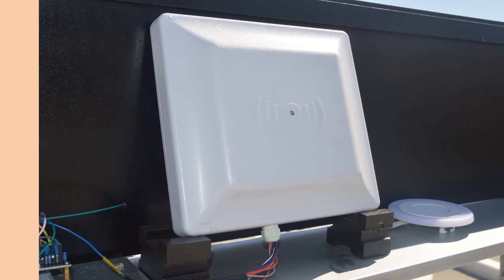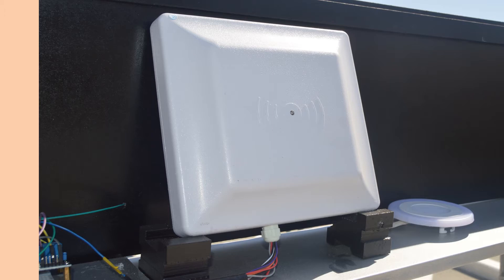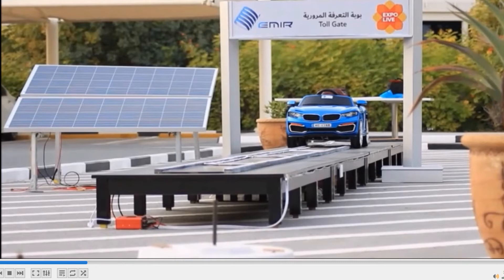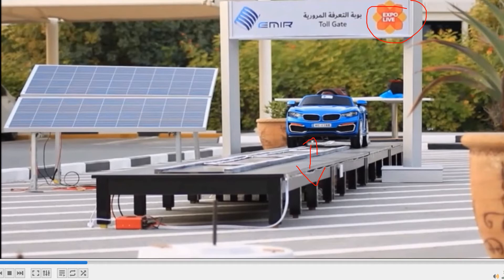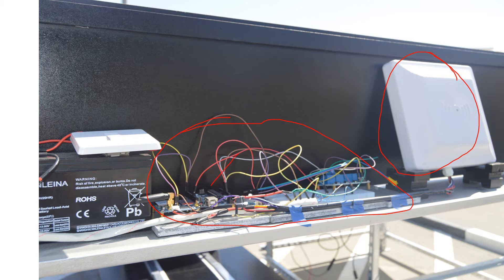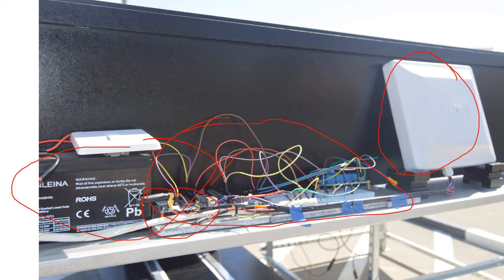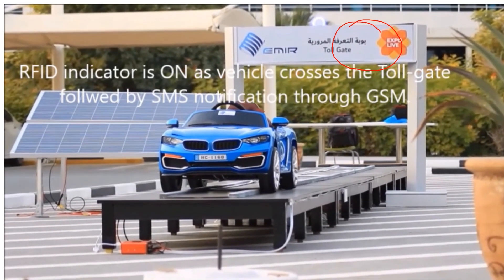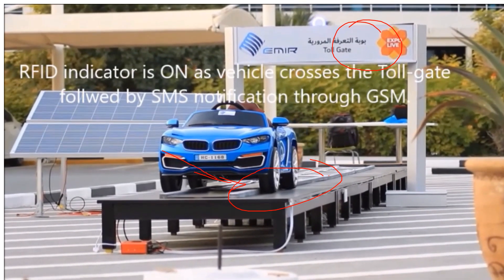UHF RFID reader -Part 2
RFID reader used in prototype Tollgate for vehicle detection as a part of project work titled "Electro-Magnetic Induction based Roads (EMIR)"

For a video on Wireless Power Transfer used for the EMIR project, watch the below link:

For Complete project of EMIR